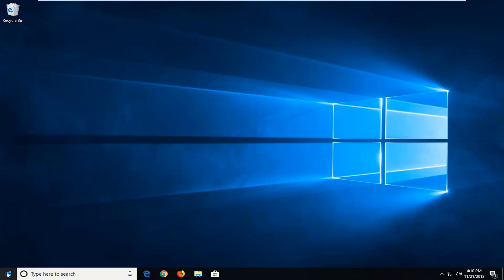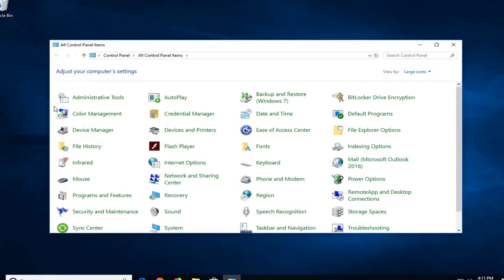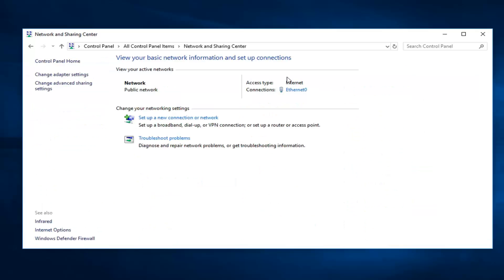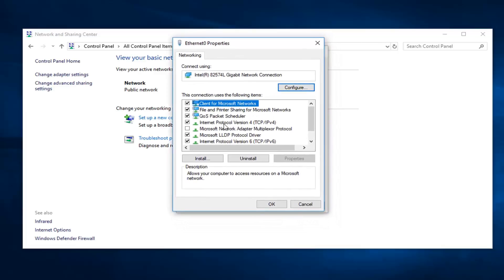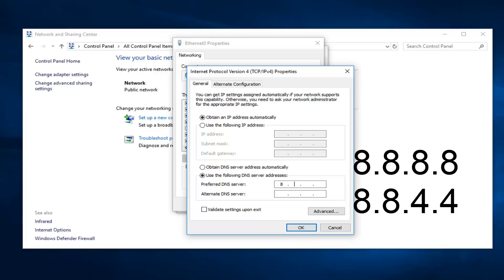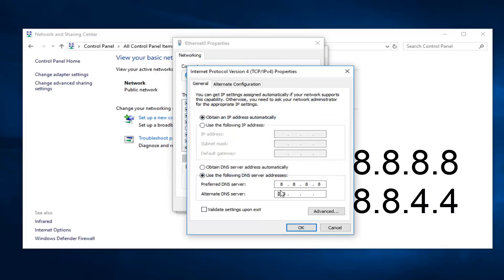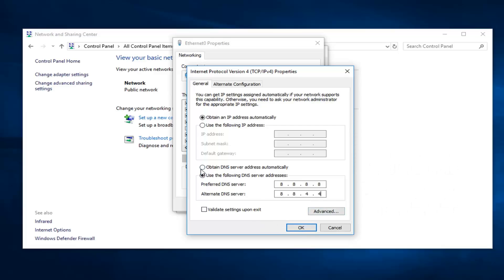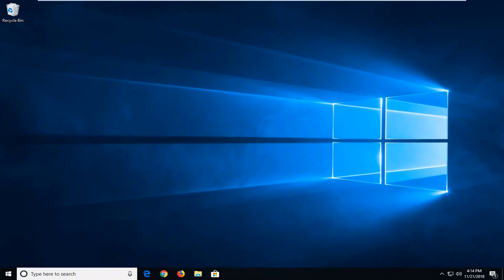How To Fix INET_E_RESOURCE_NOT_FOUND in Windows 10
There’s no doubt that Windows 10 is delivering updates on regular basis. These updates, although improves the overall experience of Windows 10, sometimes cause unwanted behavior in a lot of built-in apps. One of those apps is the Microsoft Edge or Internet Explorer. One of the latest Windows 10 updates is known to cause issues with Windows own browsers.

How to fix “Can’t reach this page” with error code INET_E_RESOURCE_NOT_FOUND and one of the messages: “There was a temporary DNS error” or “The DNS name does not exist” in Microsoft Edge Windows 10.

The issue will prevent you from accessing any webpage using the Microsoft Edge or Internet Explorer. You will most likely see a message saying “Hmm… cannot reach this page” with a button “Details”. Once you click the “Details” button you will see an error code “The DNS server might be having problems. Error Code: INET_E_RESOURCE_NOT_FOUND”. Sometimes your page might load but it won’t work. For example you might not be able to upload any documents. Most of the users have mentioned experiencing this issue while connecting to Google pages. The issue is actually random which means that it will come and go without any pattern. So, sometimes your Edge might work fine while sometimes it might give this error. Also, keep in mind that this error only effects the Microsoft Edge and Internet Explorer. So, you will be able to use other browsers like Mozilla Firefox and Google Chrome.